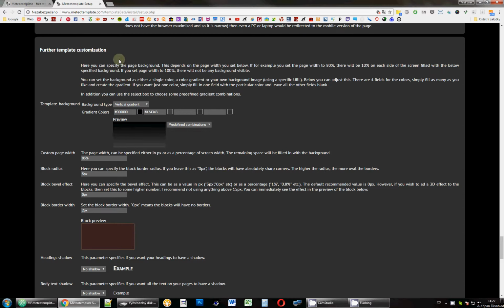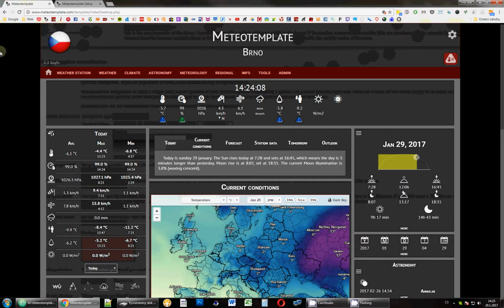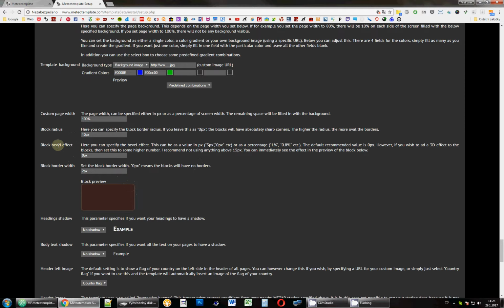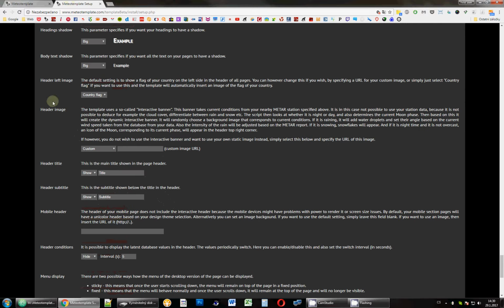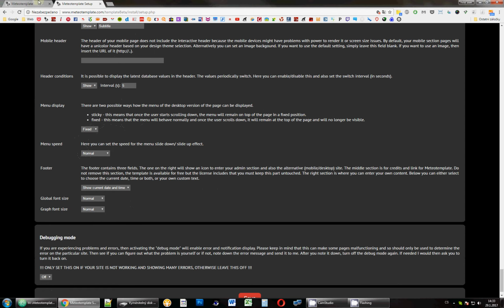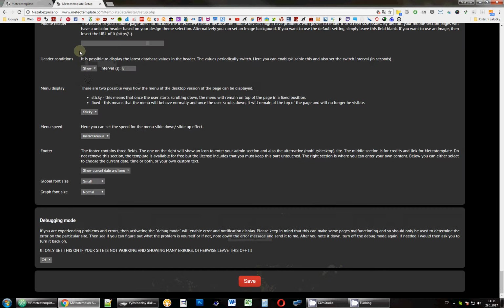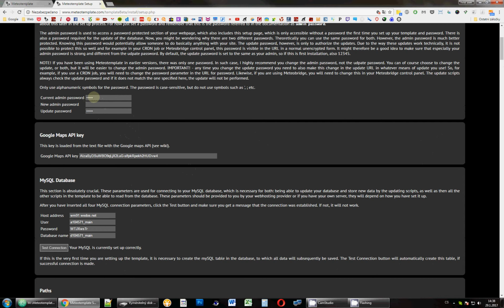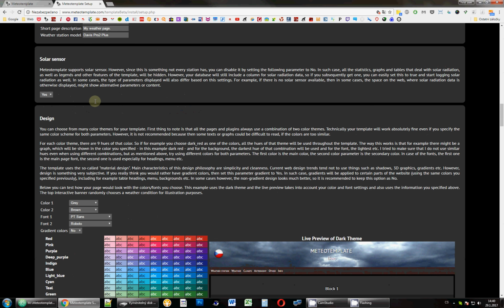C - Setup - Main Settings - Part 5